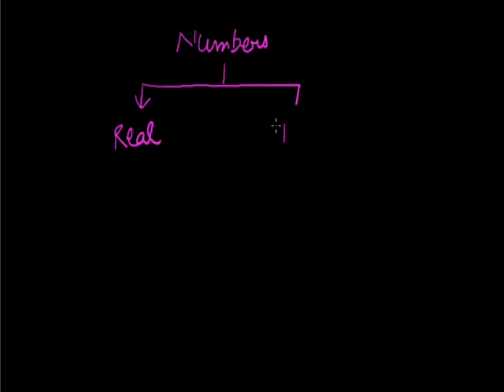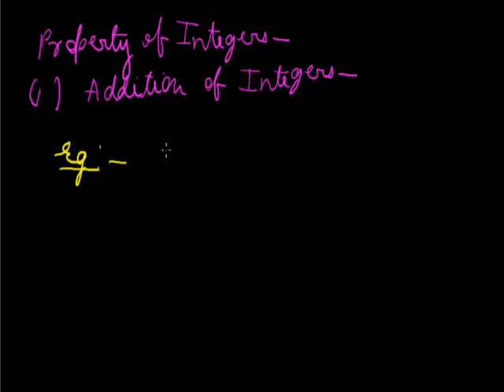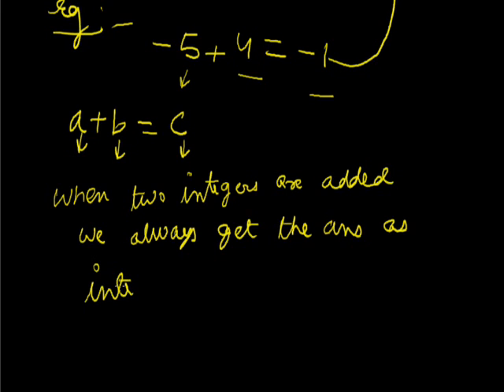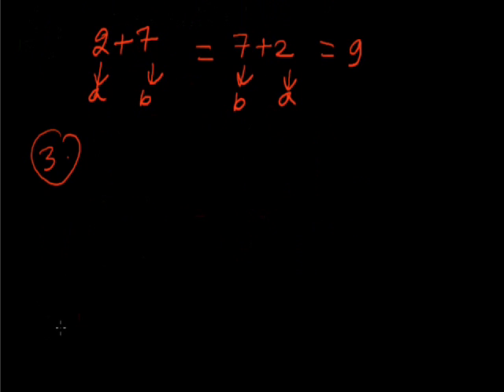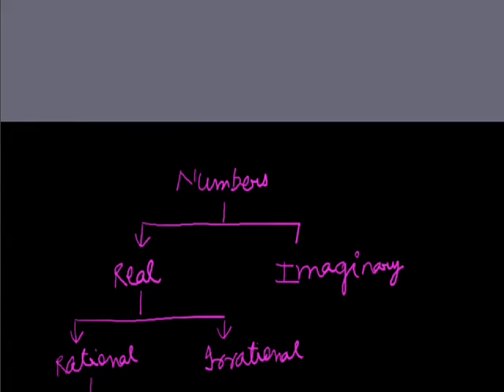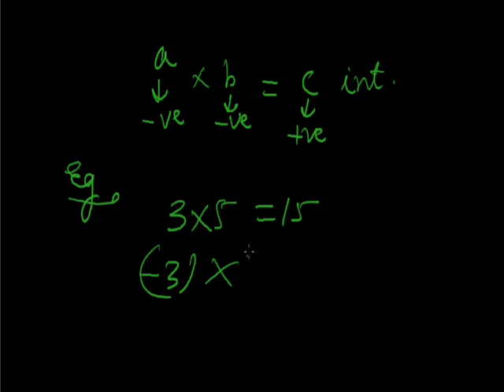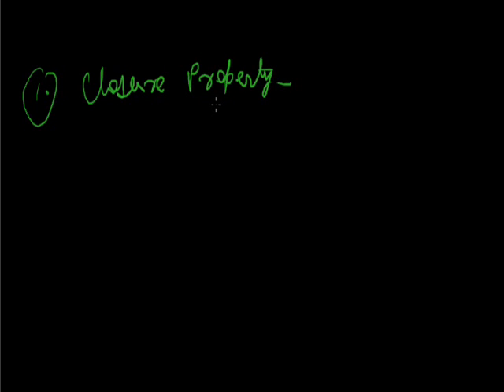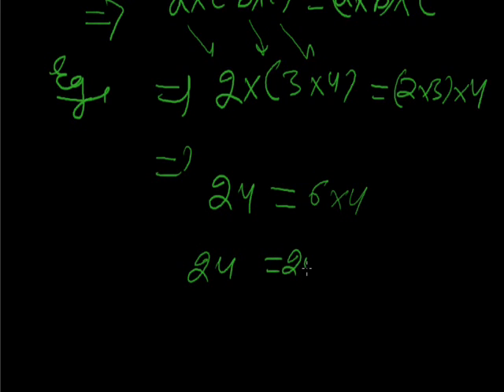INTEGERS 001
About integers addition subtraction and multiplication of Integers